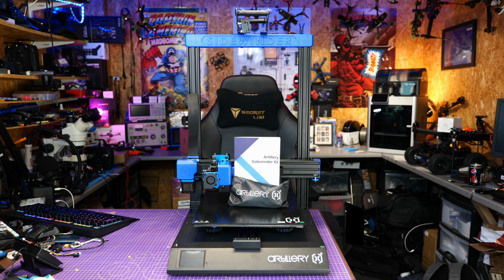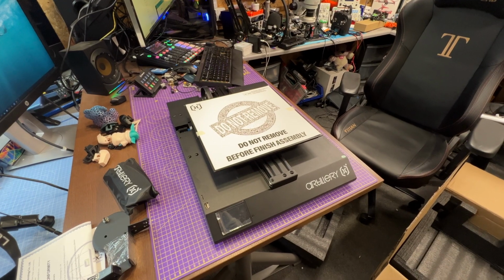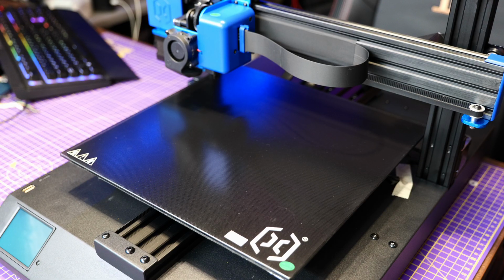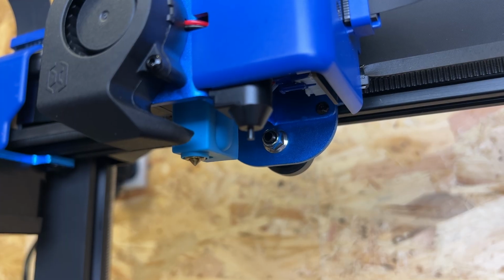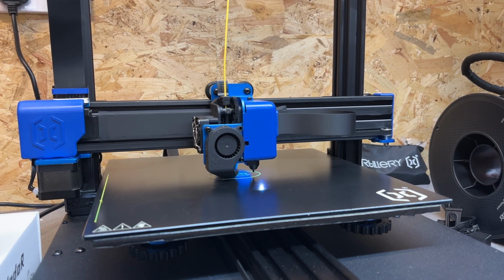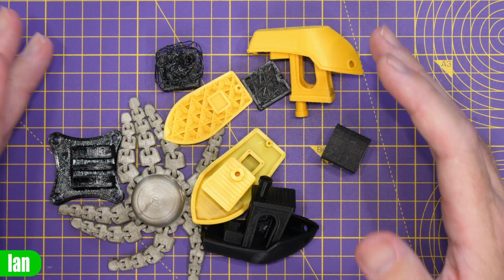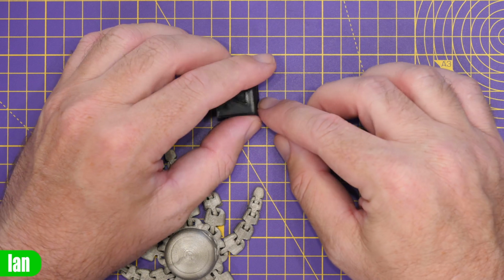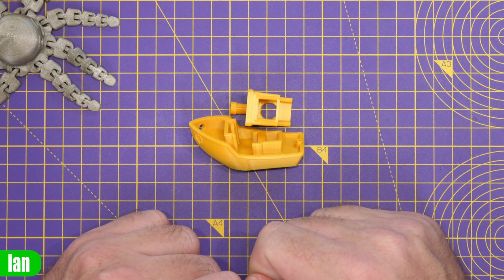Artillery Sidewinder X2 3D Printer - Print PLA, PetG & TPU For Under $300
Artillery Sidewinder X2 3D Printer for model making, maker and FPV with PLA, PetG & TPU